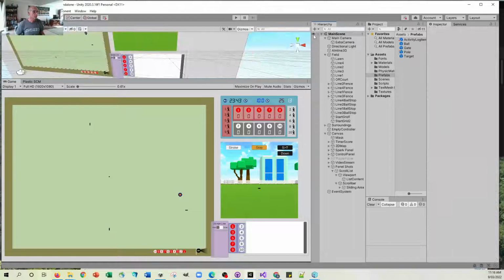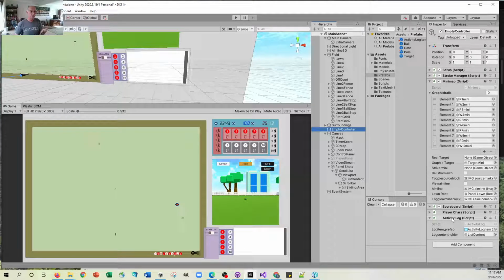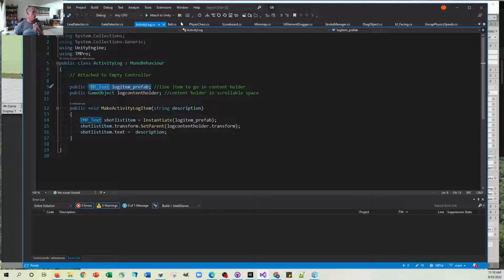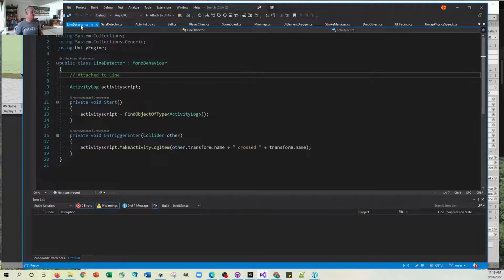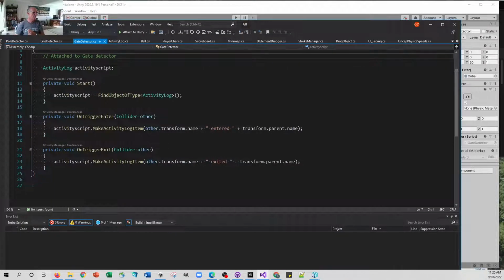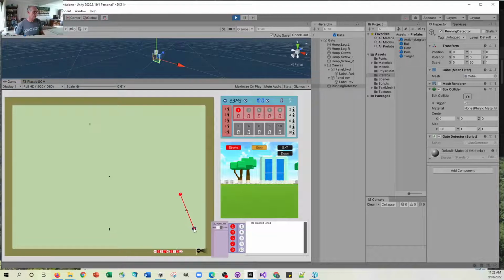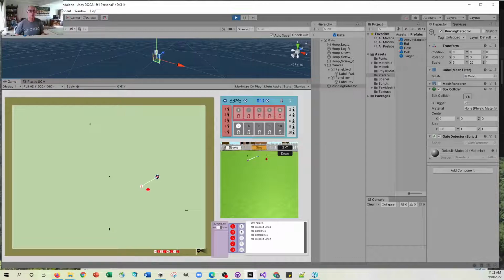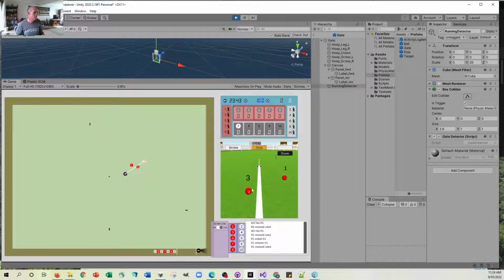Building a Gateball Simulator in Unity - Part 15 - Activity Log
Setting up a log system to record events like ball collisions (so we can decided if we can Spark), line crossings (to determine outballs), hitting the pole and, of course, running the gates.  Uses a rather nice implementation of the scroll list feature.